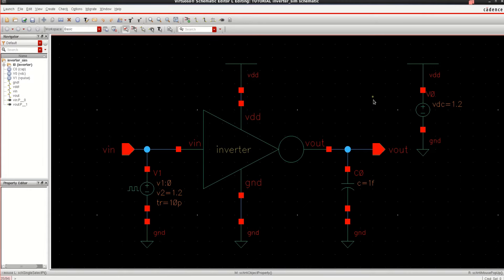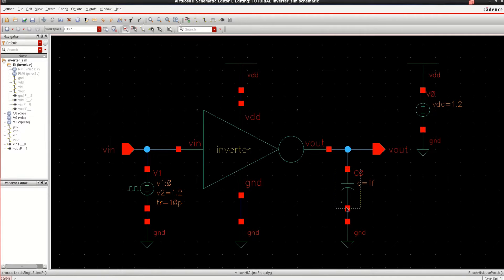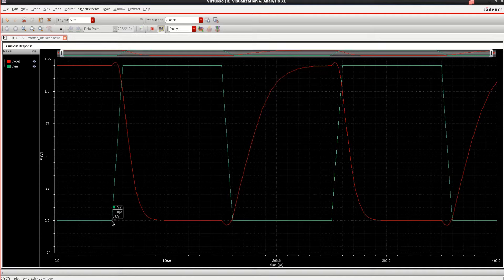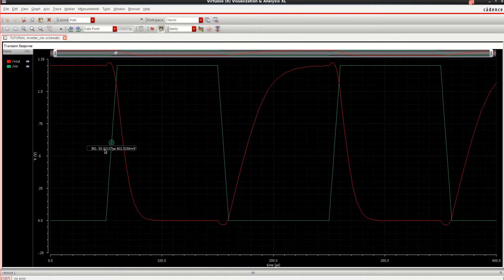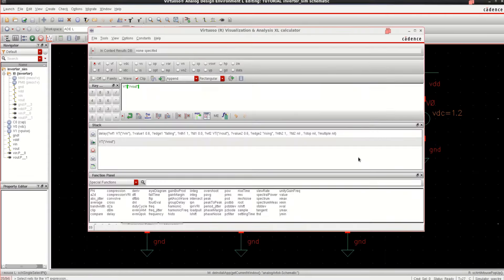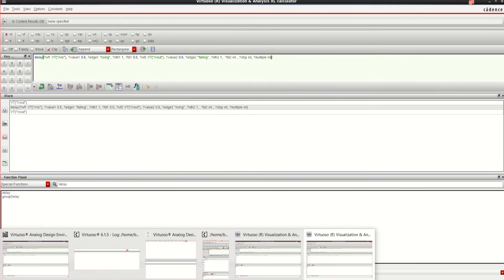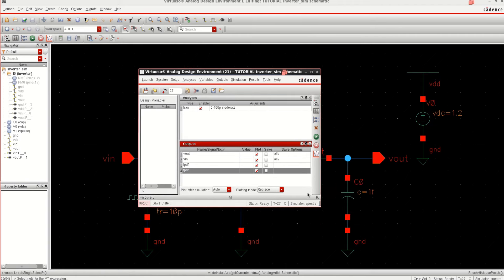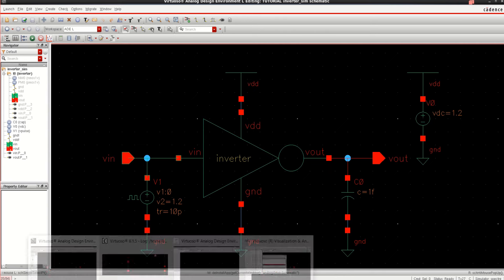Delay Calculation in Cadence Virtuoso.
This video shows the process of calculating the propagation delay of inverter circuit using Cadence Virtuoso tool.